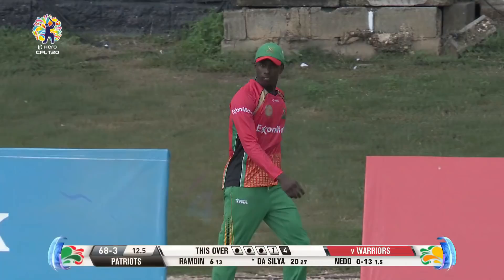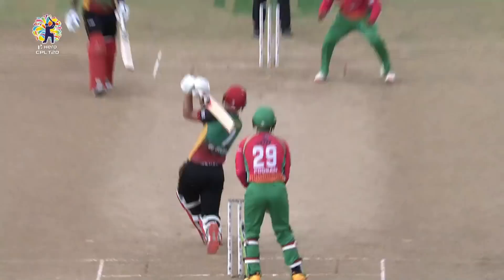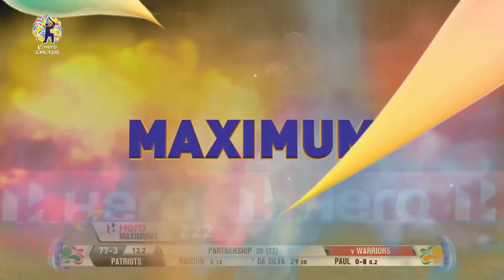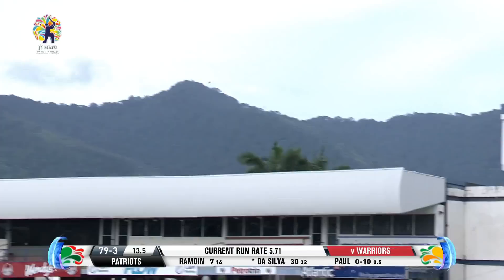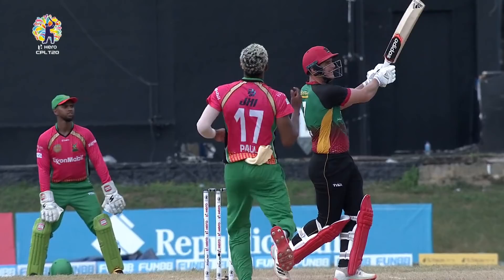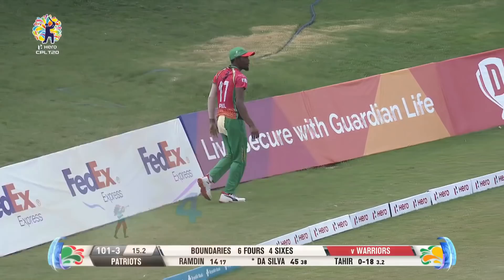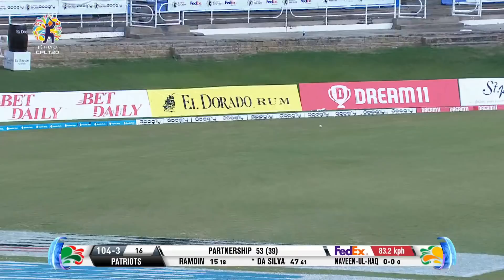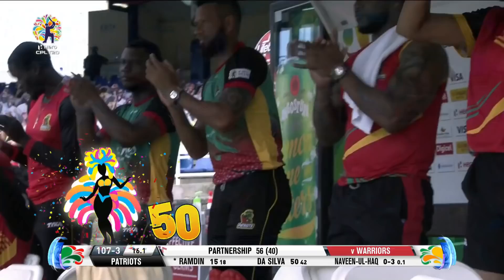FIFTY CLUB | JOSHUA DA SILVA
Young and exciting West Indies batsman, Joshua da Silva showed his class in this innings. Making 59 off 46 balls he showed real potential as a T20 batter, there is more to come from this youngster!